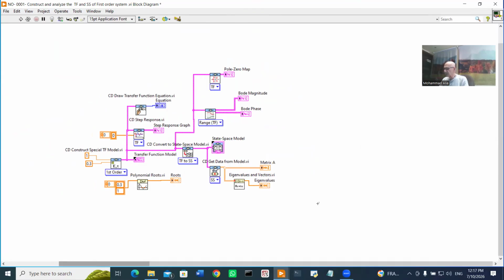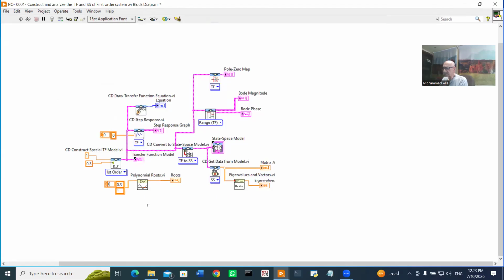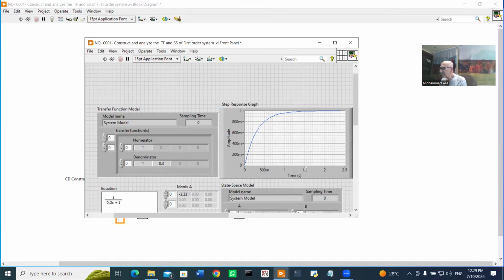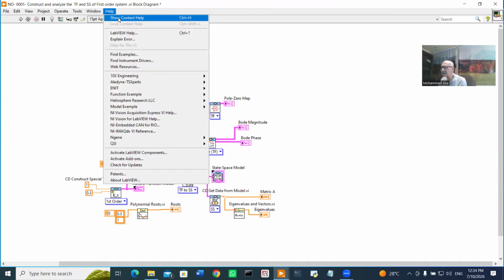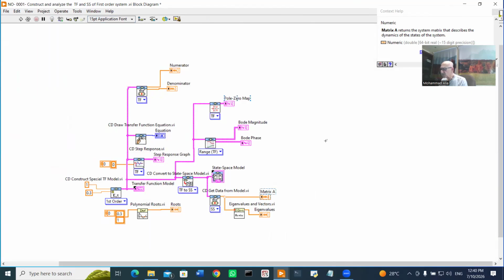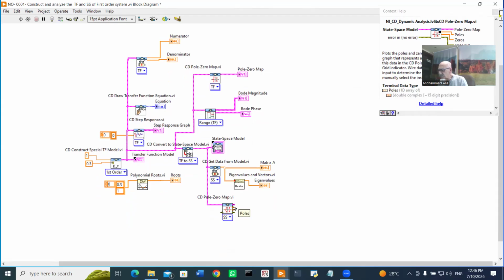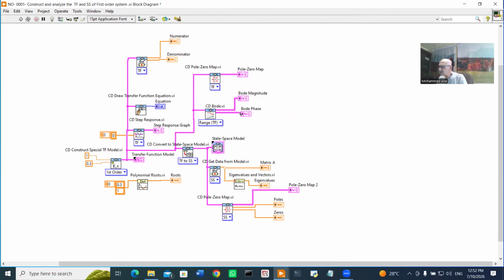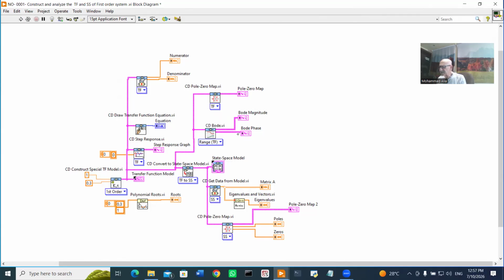Lecture 3 Control Design and Kalman Filter by using LabVIEW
"The road to learning by precept is long, by example short and effective."
Lucius Seneca"

1-Construct a first order model as a transfer function(TF). Analyze its time response and frequency response to a unit step input. Find the roots of the TF denominator. Locate the poles on the complex plane.
2-Convert the TF model to a state-space model. Extract the Eigenvalues of matrix A and compare it with the poles of the TF model. Locate the poles on the complex plane